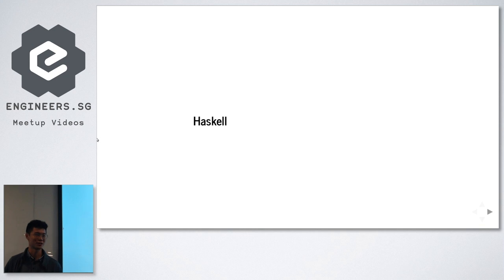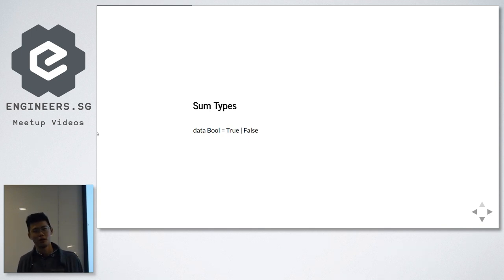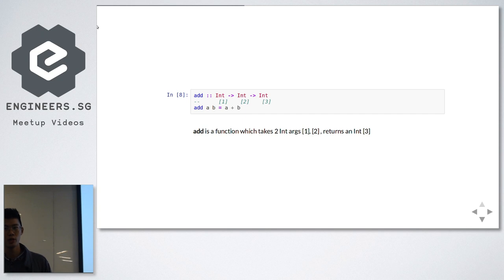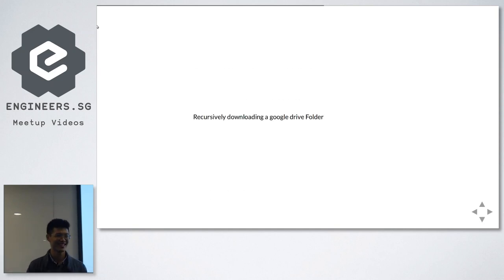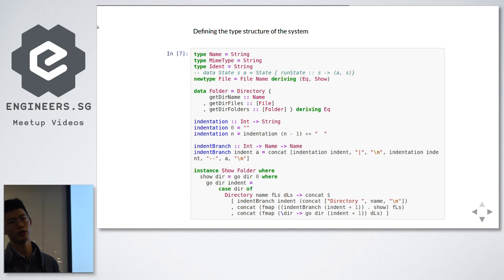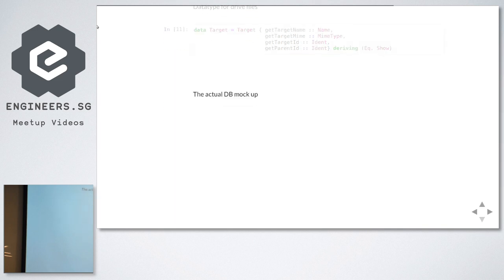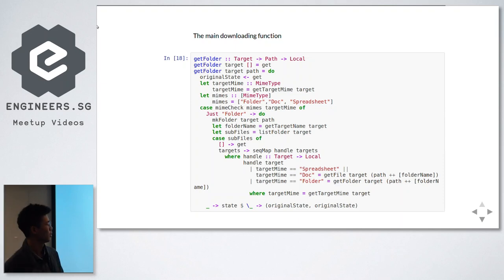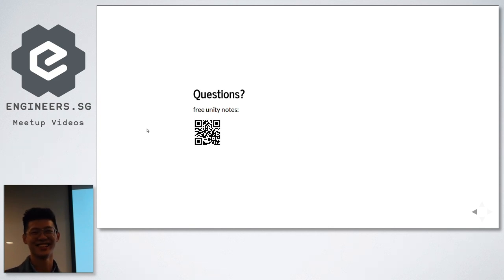Haskell - NUS Hackers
Friday Hacks #172

Speaker: Noel Kwan
Functional programming is an increasingly practical approach to providing structure to problems. We offer a beginner's perspective to structuring and working with data in Haskell, a purely-functional language.